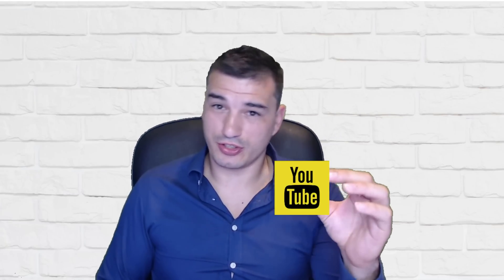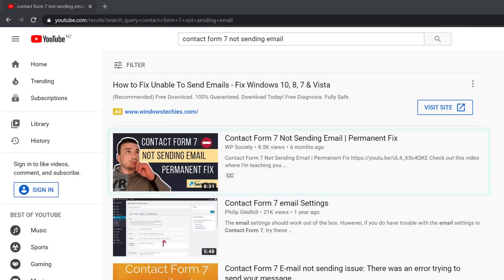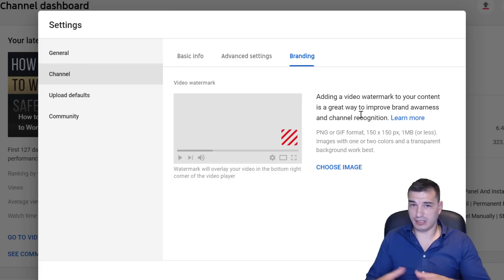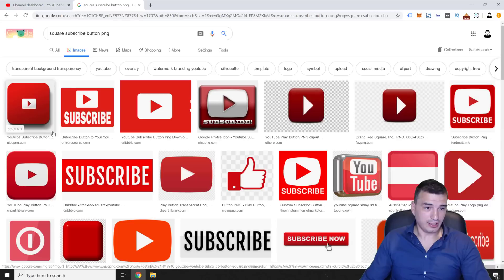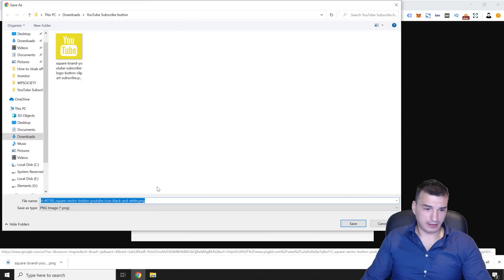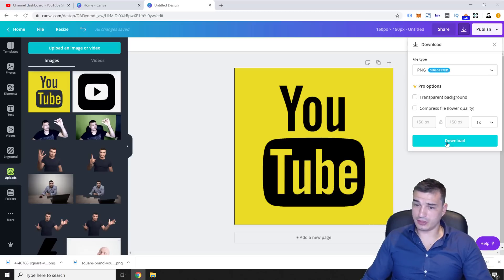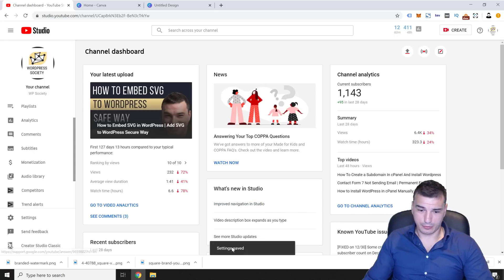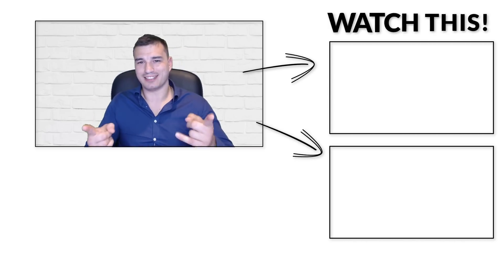How To Add A Subscribe Button To Your Video | YouTube Subscribe Button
In this video I'm going to teach you really quickly how to create YouTube branding watermark for your channel, which adds that little YouTube subscribe button to every single video on your channel for increased subscribers and to grow your YouTube channel fast.

So, if you don’t have a YouTube branding watermark on all of your videos yet, watch this video to add your YouTube Subscribe button to your channel in a matter of minutes.

This is a great tutorial to learn:

how to create and add branded watermark to your youtube channel